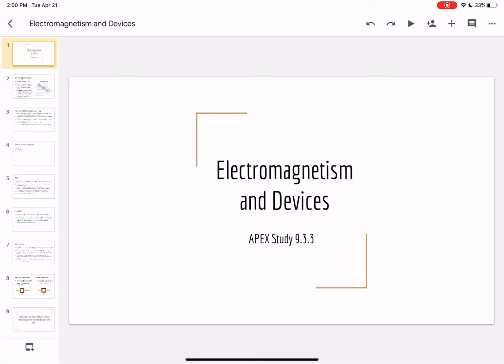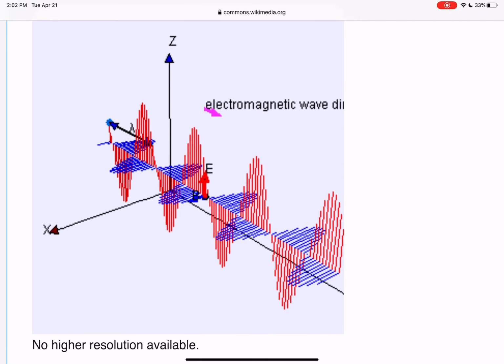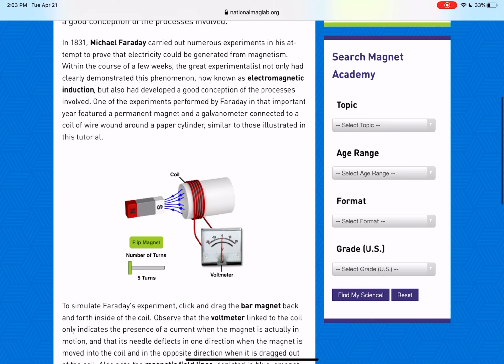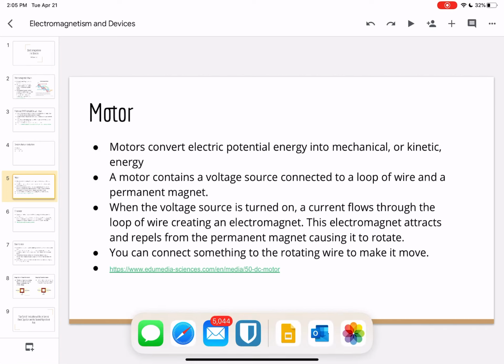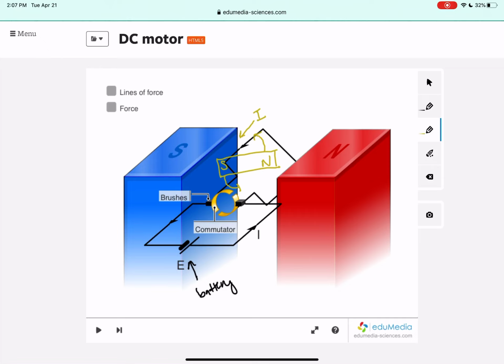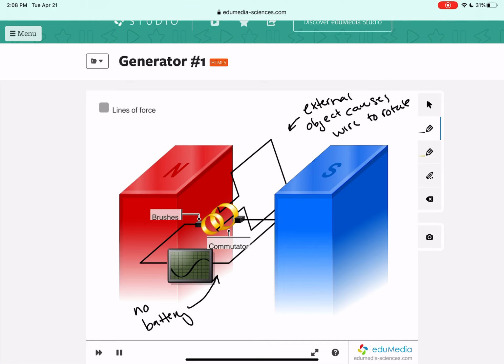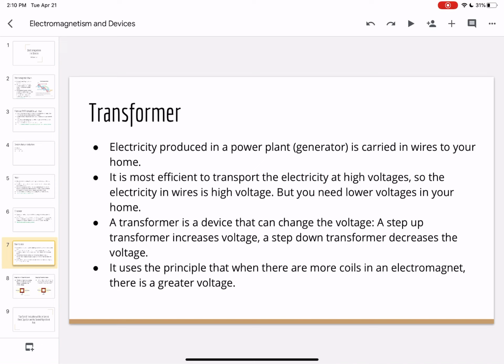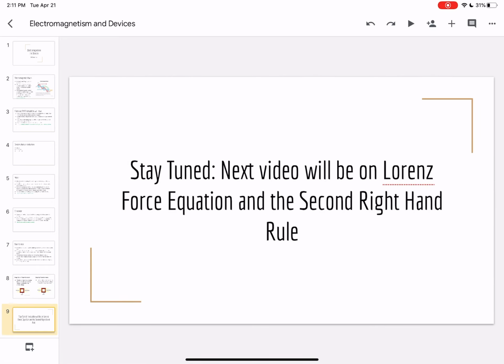Electromagnetism and Devices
In this video I will review electromagnetic induction and explain how some devices use this.